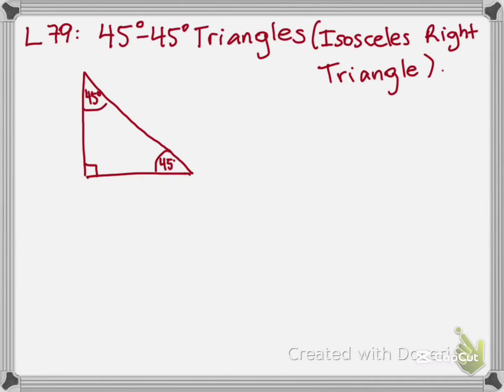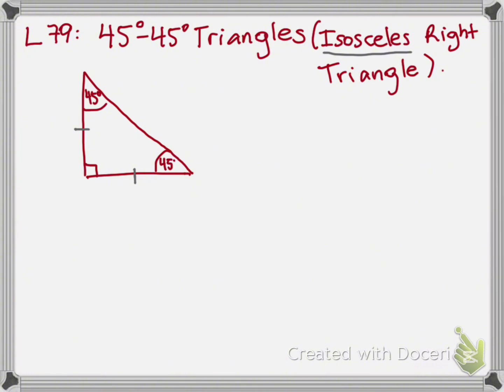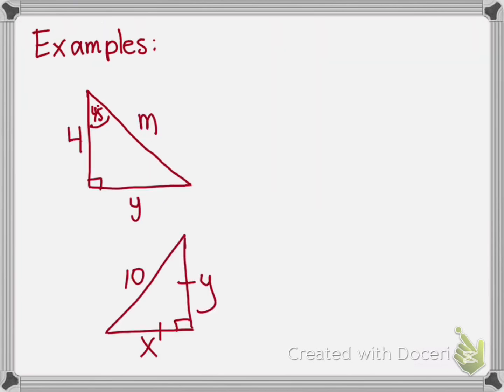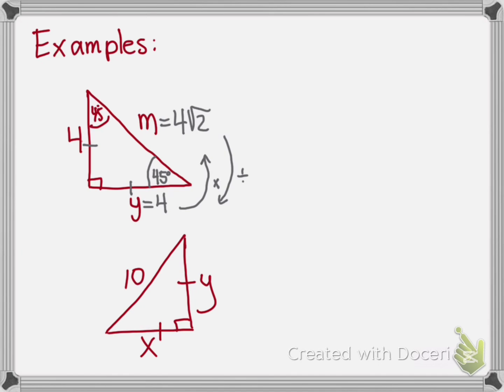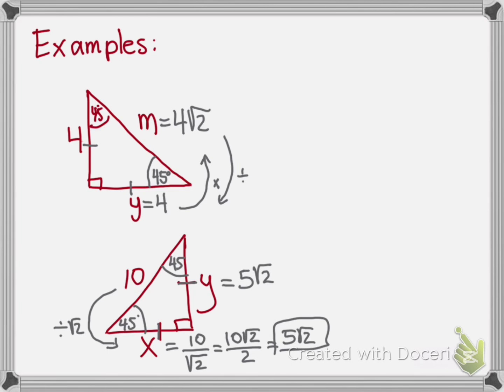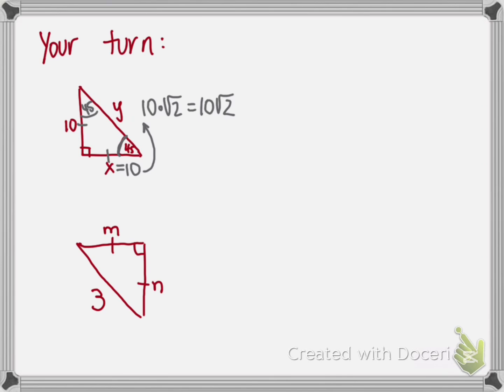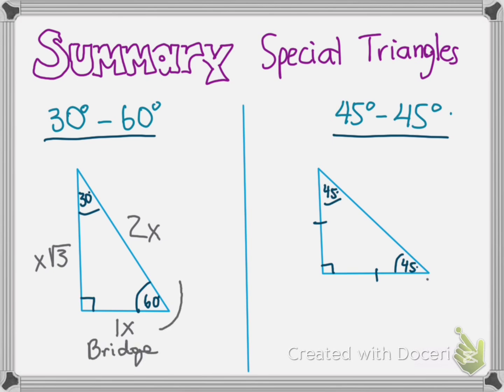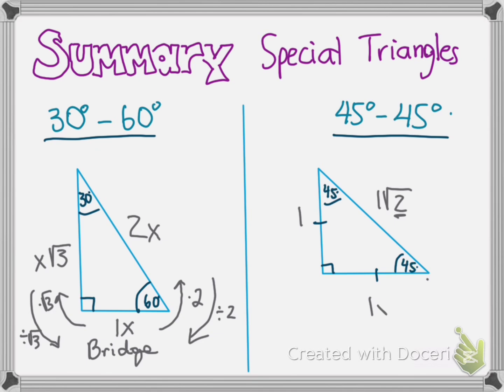Saxon Algebra 2: Lesson 79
Special triangles 45-45-90 triangles